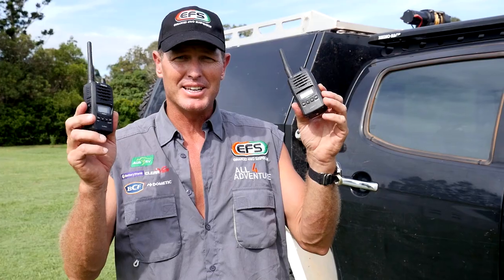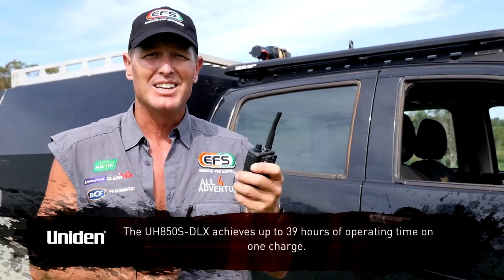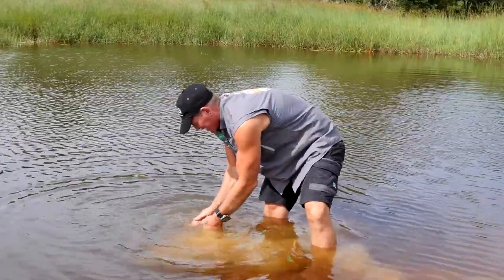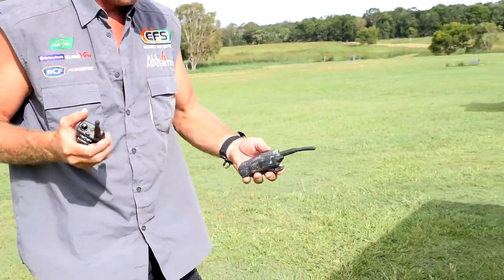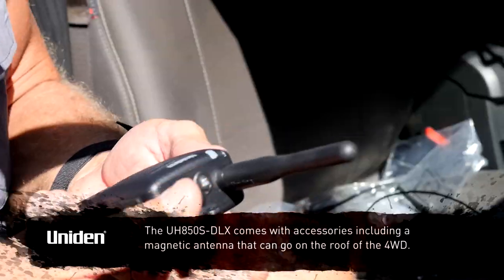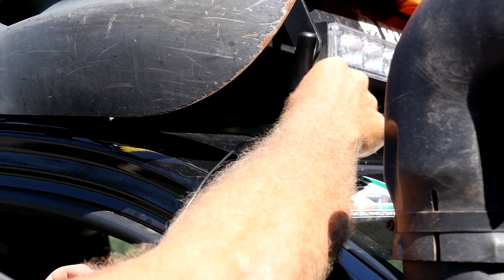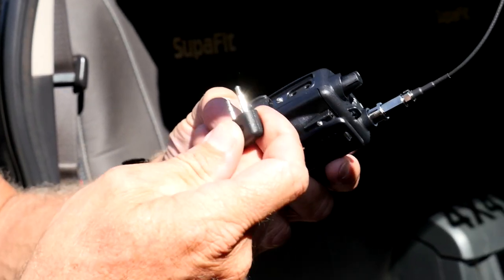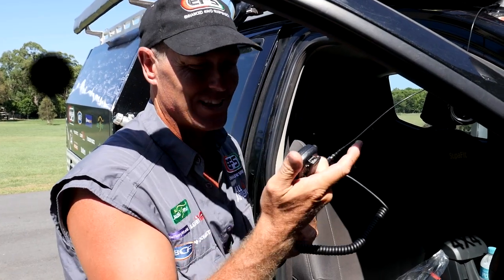Uniden - All 4 Adventure TV Show Put The UHF Handheld Radio Through A Durability Test